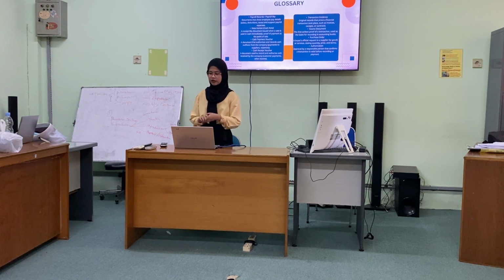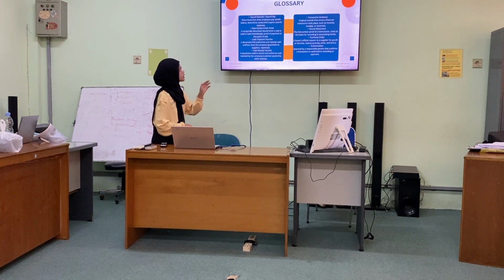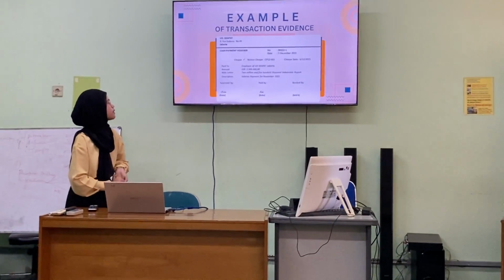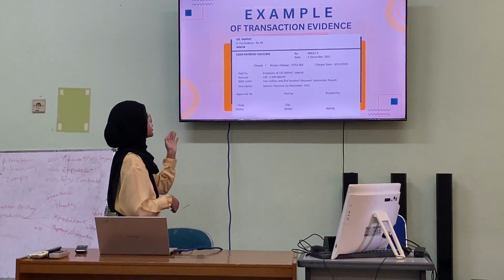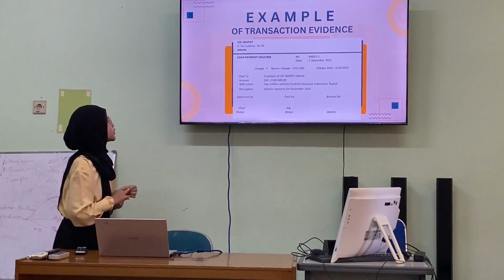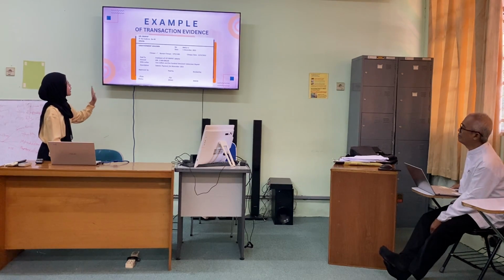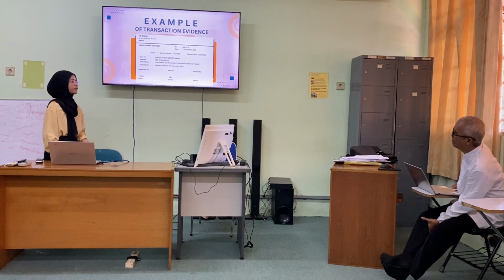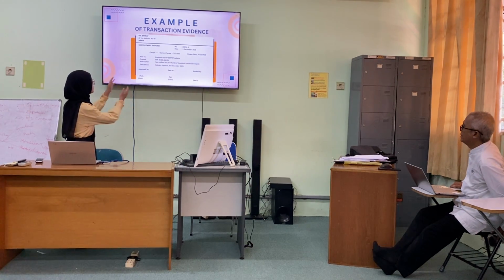#5 Andi Nur Nafeeza Azkiya - Transaction Evidence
-Andi Nur Nafeeza Azkiya Madina dengan NIM 46124005
-Material “Trancastion Evidence”
-Presentation of English Accounting
-Kelas 2A-D4 Akuntansi Manajerial